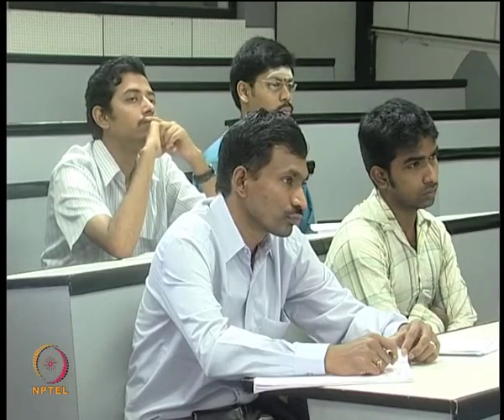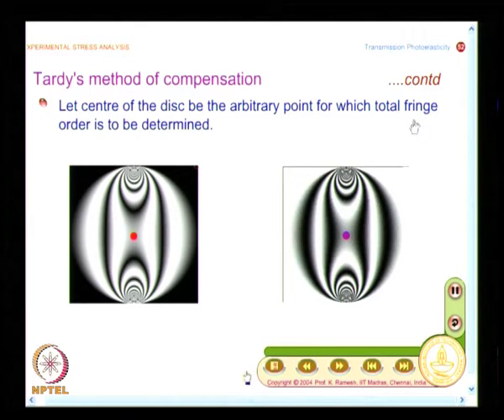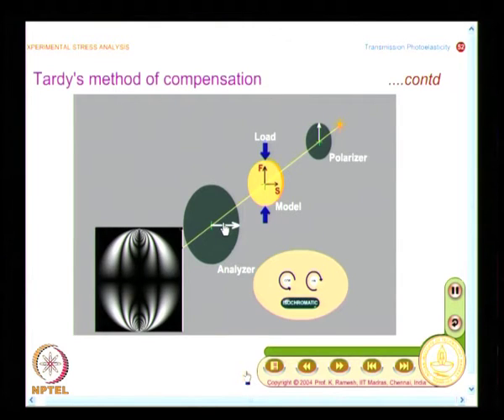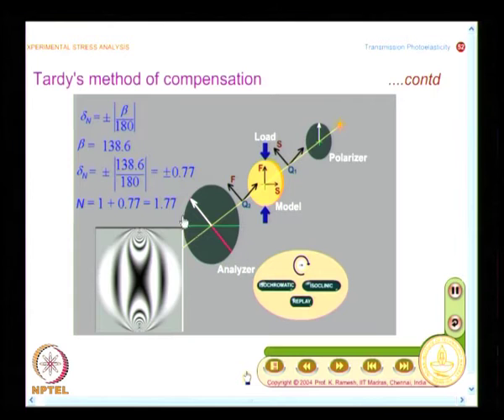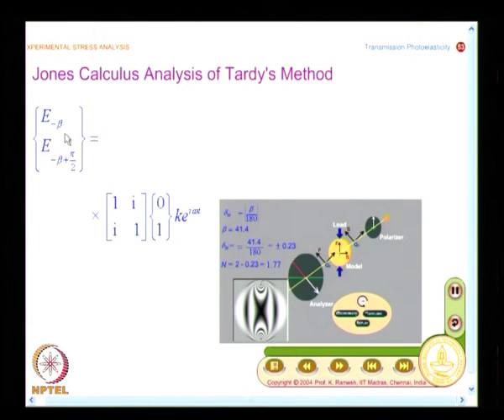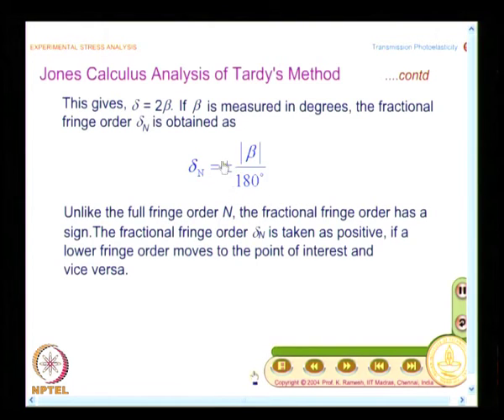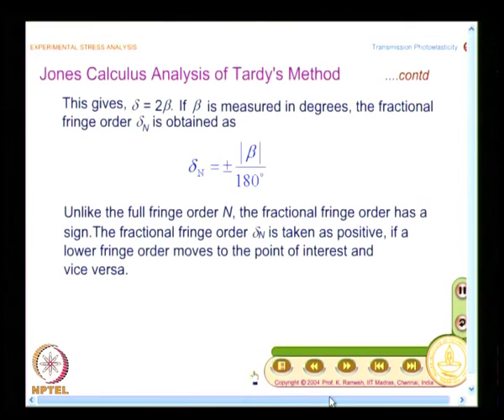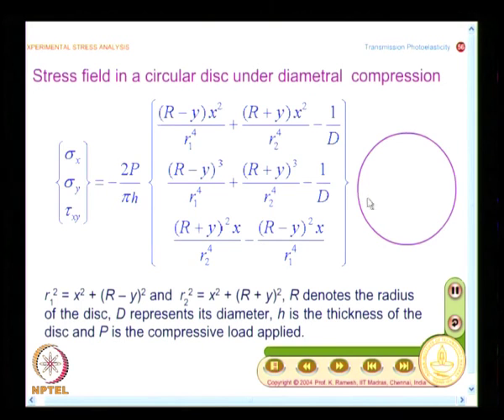Mod-02 Lec-19 Tardy's Method of Compensation